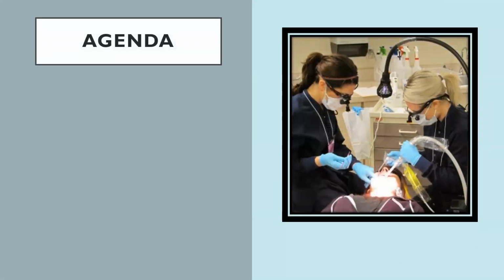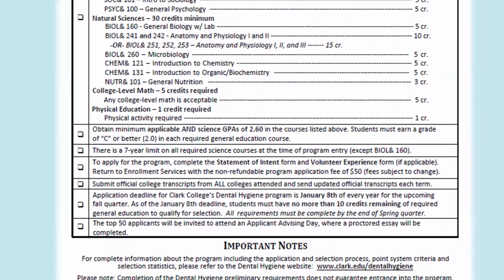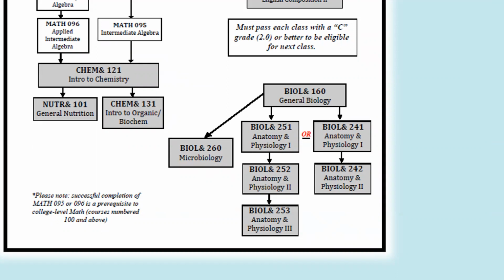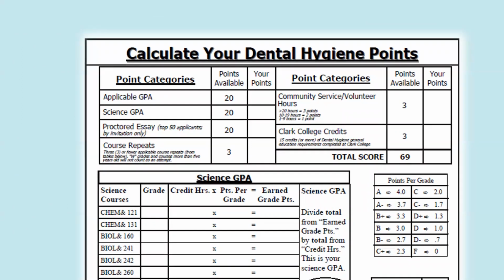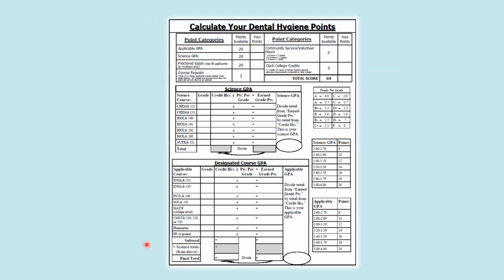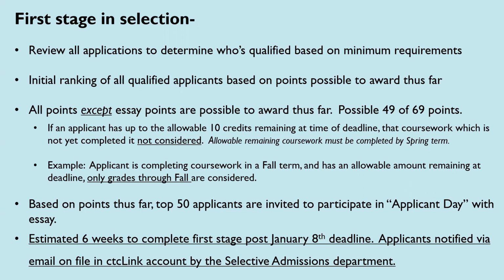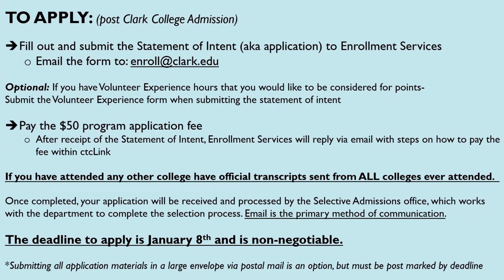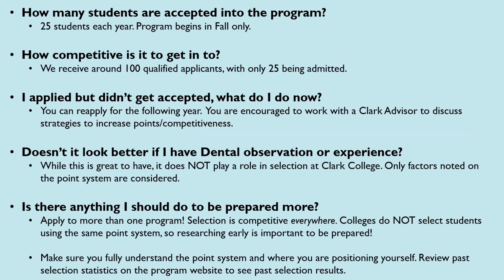Dental Hygiene Information Session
This video is intended for anyone interested in the Dental Hygiene program, whether you are just getting started on this goal or are already actively pursuing the next steps to apply.  You will learn about the Clark College Dental Hygiene program requirements, the selection admissions process and frequently asked questions.

Clark College is an equal opportunity institution.